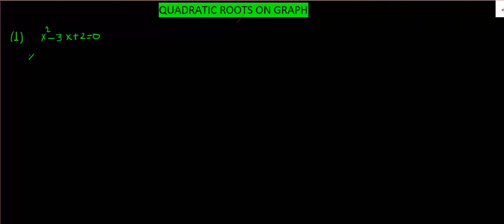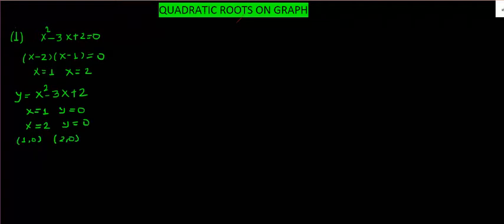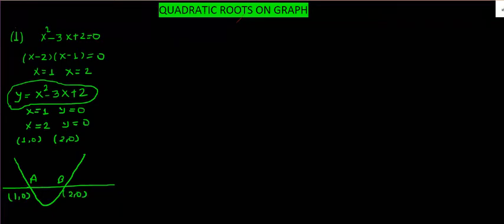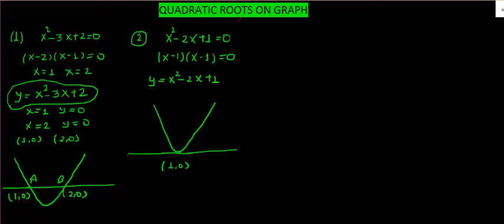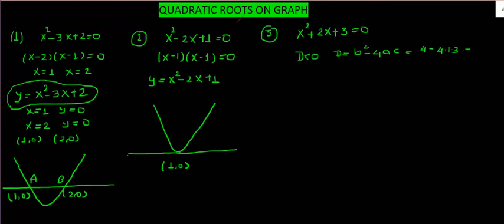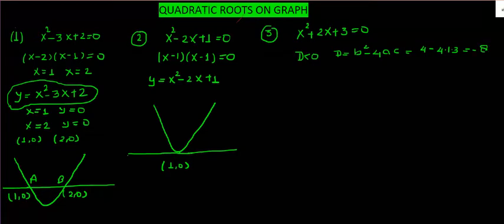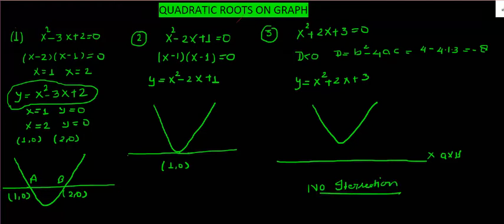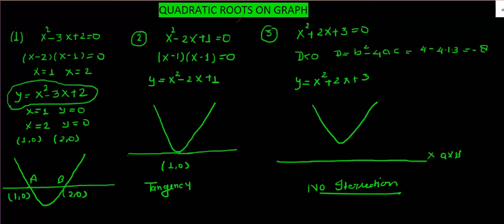ravi sir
LOCATION OF ROOTS OF QUADRATIC GRAPHICALLY